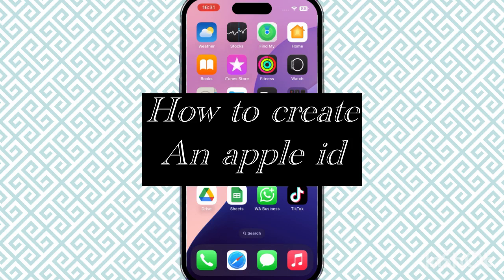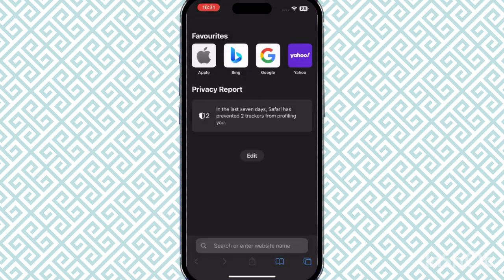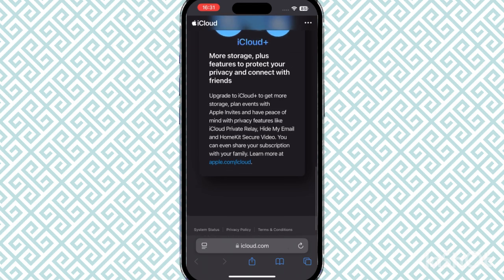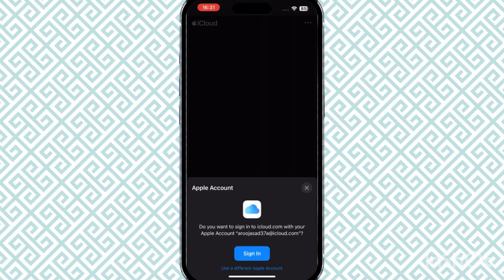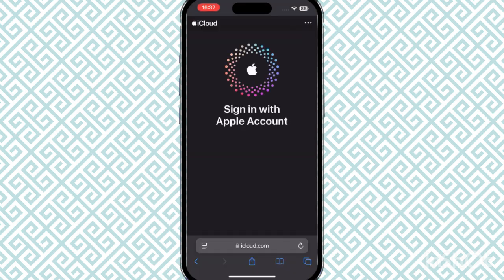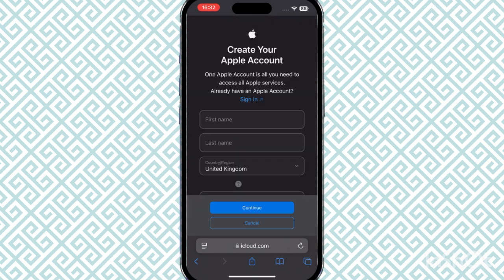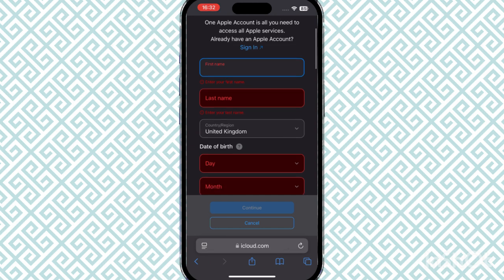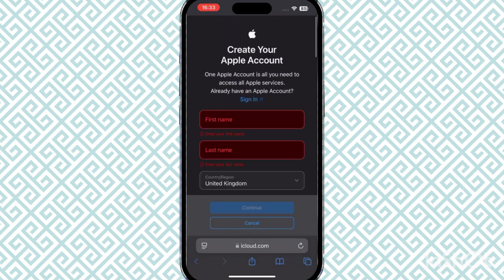How to Create a New Apple ID – Step-by-Step Guide for iPhone, iPad & Web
Thank you! How to Create a New Apple ID – Step-by-Step Guide for iPhone, iPad & Web

Need a fresh start or setting up a new Apple device? In this tutorial, you'll learn how to create a new Apple ID easily using your iPhone, iPad, or through the Apple website. An Apple ID is essential for downloading apps, using iCloud, FaceTime, iMessage, and more.

📱 What You’ll Learn:
✅ How to create a new Apple ID on iPhone or iPad
✅ How to sign up for an Apple ID using a web browser
✅ Tips for choosing a strong password and recovery options
✅ How to verify your email and sign in to your new account

🧠 Why You Need an Apple ID:
Your Apple ID is your key to everything in the Apple ecosystem – from the App Store and iCloud to Find My iPhone and Apple Music.